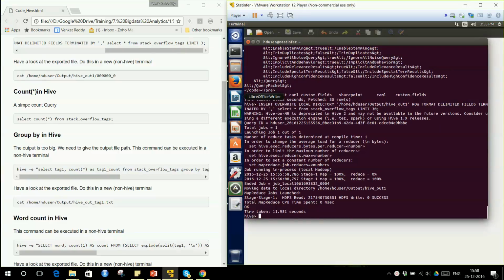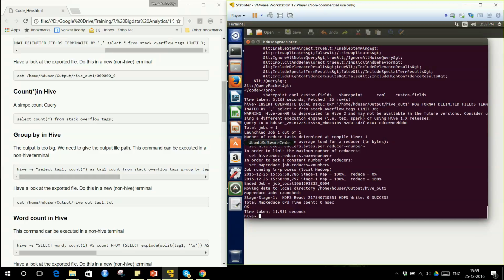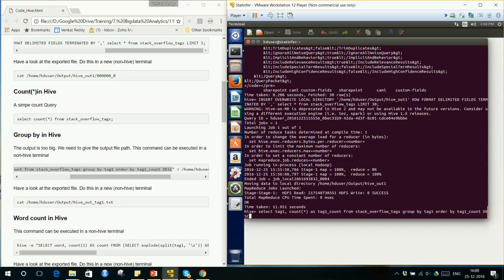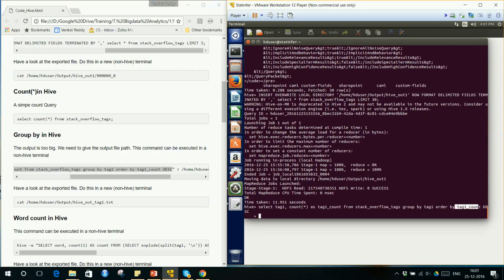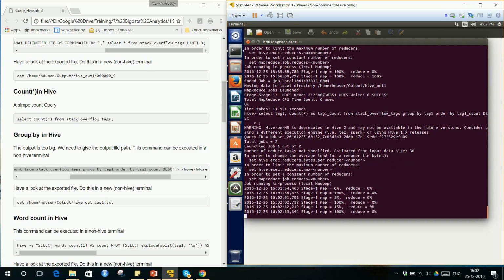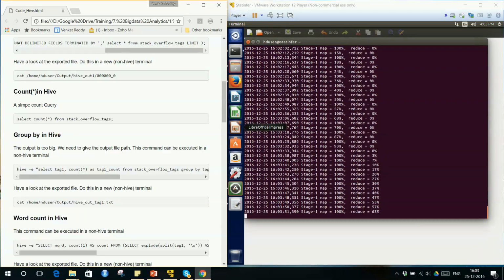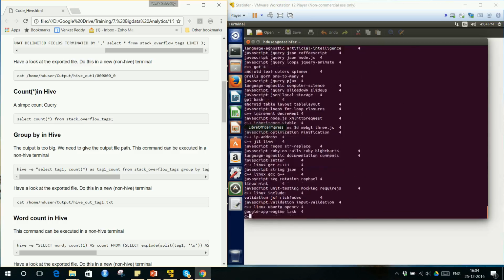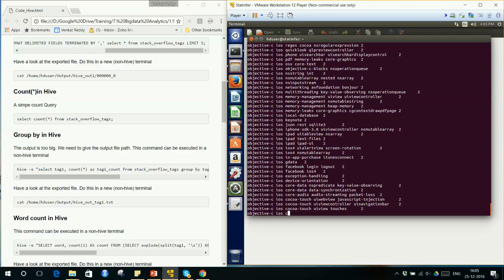GroupBy Query | Hive Tutorial Part-7 | Word Count | What is Tag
Course Materials

In this Hive tutorial, we delve into the world of Group By queries, exploring how to find the frequency of tags and perform word count on a dataset. Tags, as we know, are keywords associated with questions, defining their topics like HTML, Excel, C++, and more.

To understand the distribution of tags and their frequencies in our dataset of 6 million records, we write a Hive query. The goal is to find out how many questions are related to each tag, such as HTML, C++, Excel, and Hadoop.

The Hive query looks like this:

sql
SELECT tag_one, COUNT(*) AS tag_count
FROM stack_overflow_tags
GROUP BY tag_one
ORDER BY tag_count DESC;
In this query, we select the tag field tag_one and calculate the count of each tag using COUNT(*) AS tag_count. The result is then grouped by tag_one to find the frequency of each tag, ordered by the tag count in descending order.

Executing this command, we see the MapReduce process in action, slowly processing the massive dataset. As the map and reduce tasks progress, we witness the tags and their corresponding frequencies being computed.

However, due to the large output, it's best practice to save the results to a new file. We demonstrate this by executing the query and then saving the output to a file for easier analysis.

During the execution, we observe the progress of the MapReduce tasks, seeing the completion percentages and the start of the reduce phase. Eventually, we get the desired output showing the tags and their frequencies, providing insights into the most commonly mentioned topics in our dataset.

By showcasing this Group By query and word count operation in Hive, we learn how to harness the power of SQL-like commands in a distributed computing environment. Hive simplifies complex MapReduce tasks, making data analysis accessible and efficient.

Join us in this Hive tutorial as we uncover the frequency of tags, perform word count, and explore the world of Group By queries!